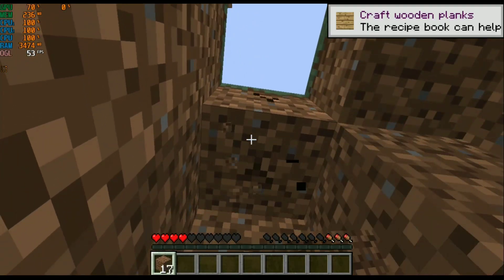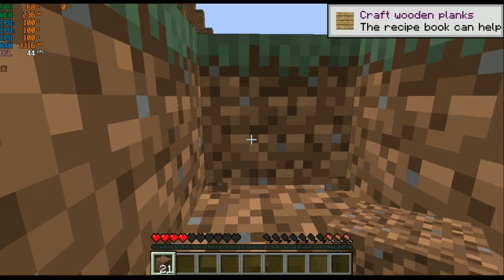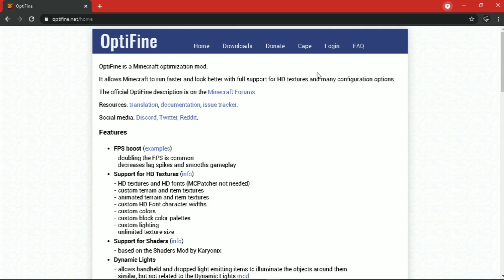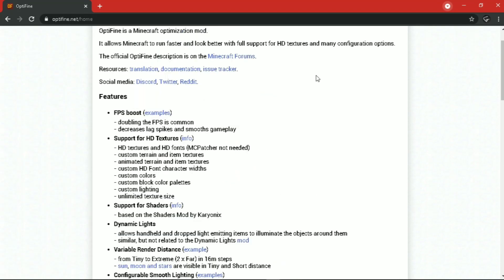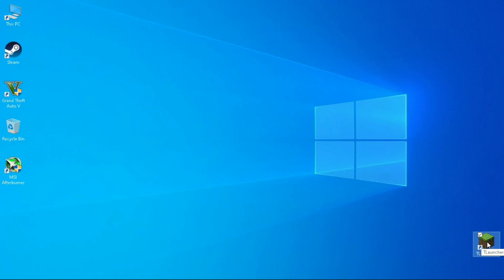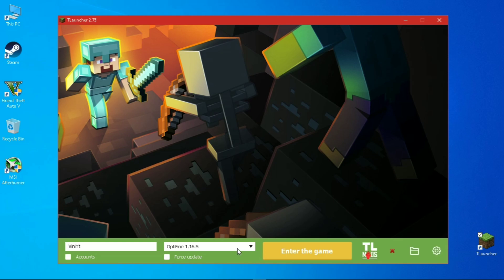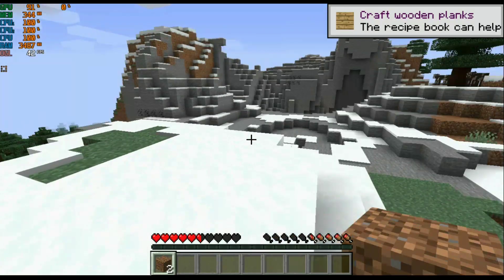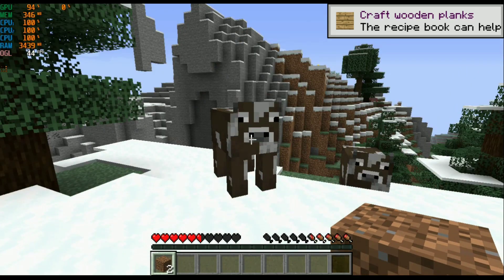Minecraft : Tweaks To Get Better Performance On Ultra Low End PC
In this video I'm showed you. How to make Minecraft run faster on low end pc. So make sure to watch the video till the end..